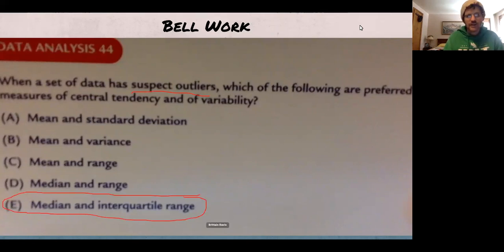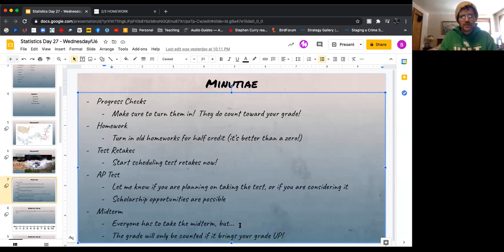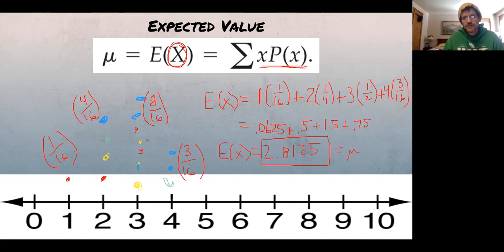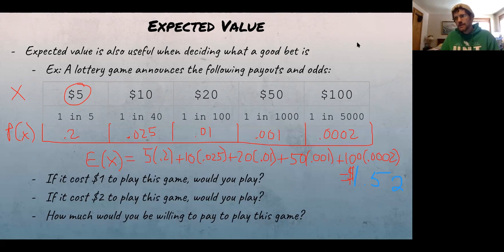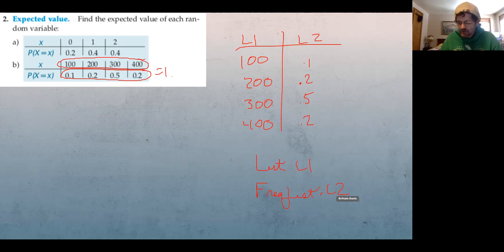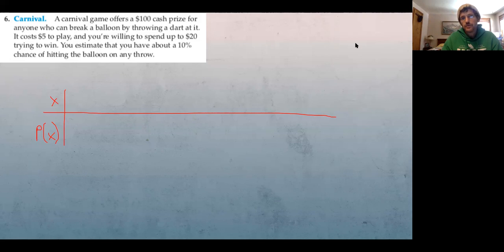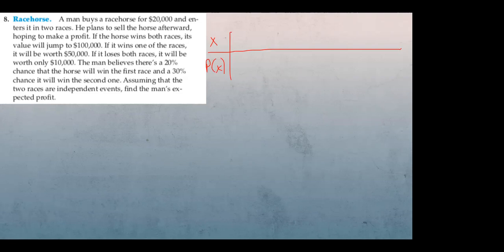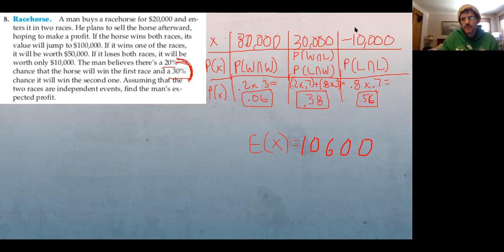2/18/21 AP Stats